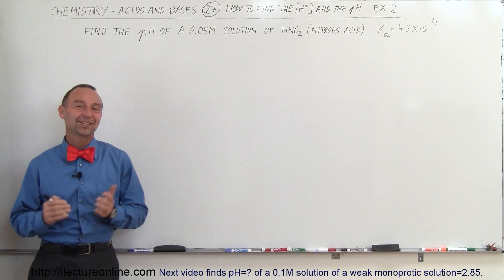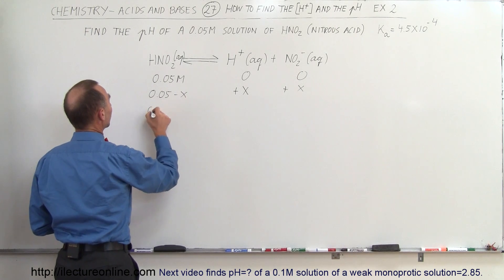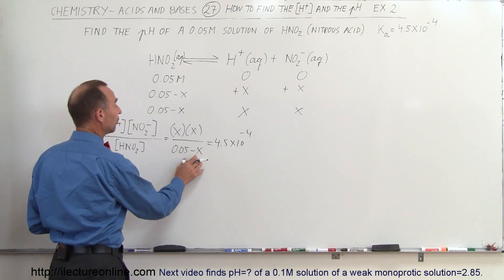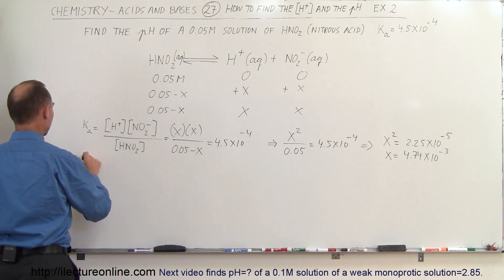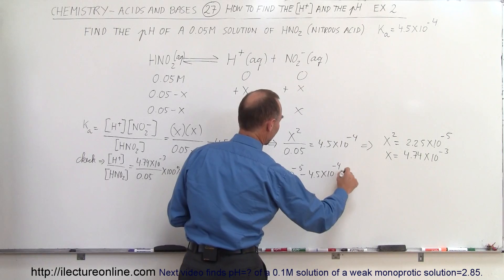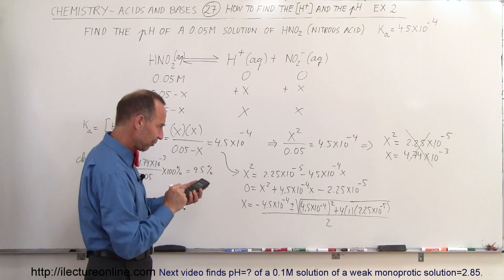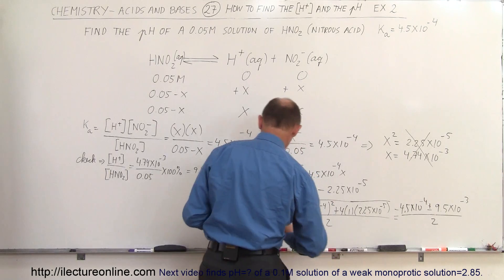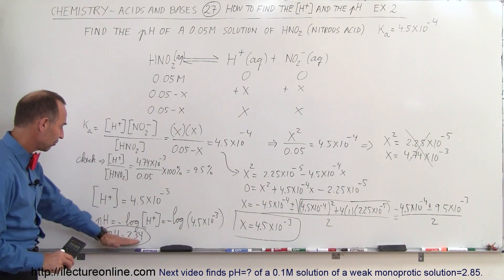Chemistry - Acids & Bases (27 of 45) How to Find the [H+] and pH of Nitrous Oxide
In this video I will find pH=? of a 0.05M solution of HNO2 (nitrous acid) Ka=4.5x10^-4.